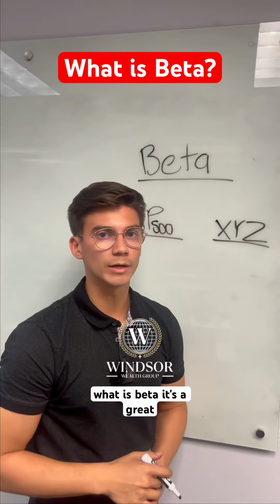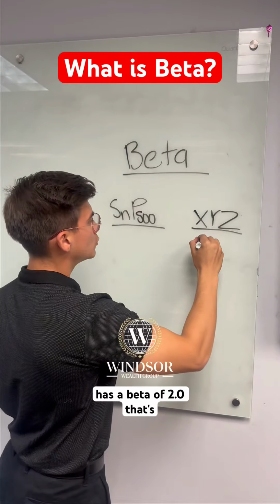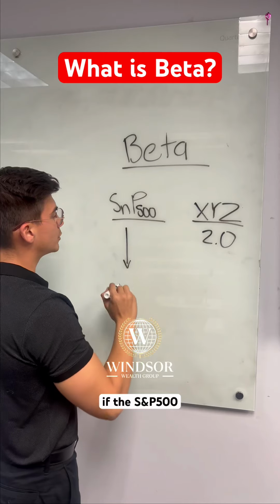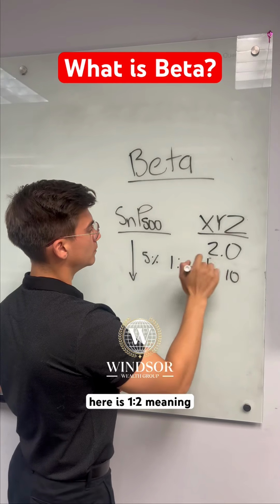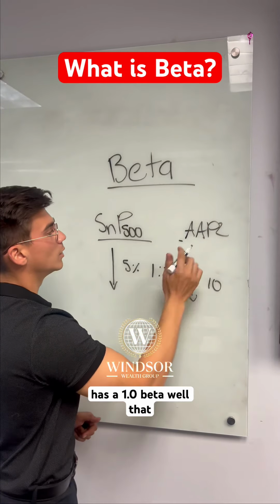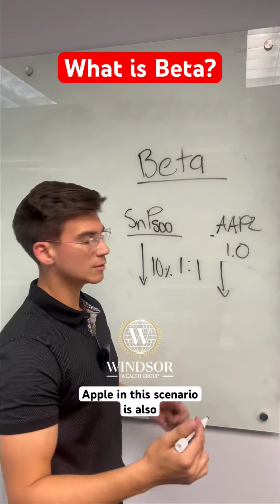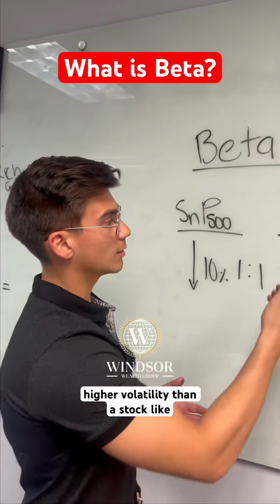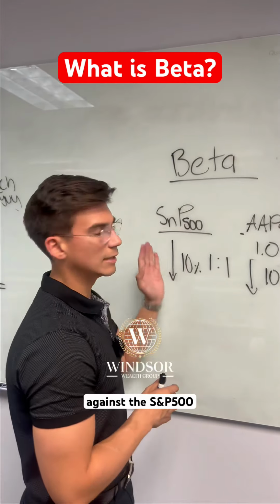Do you trade using Beta?finance